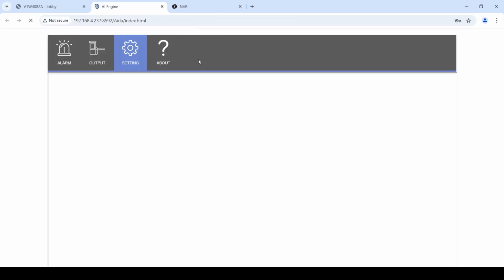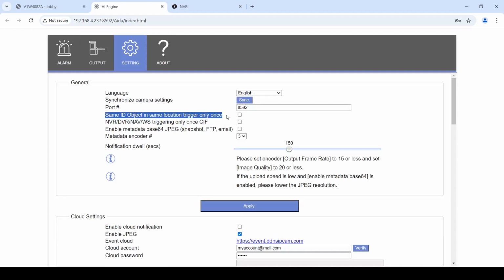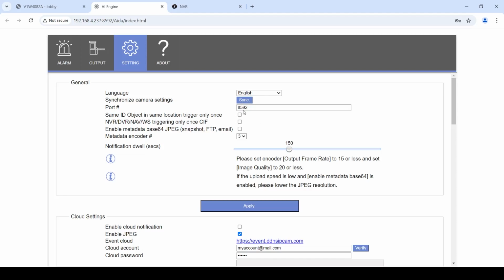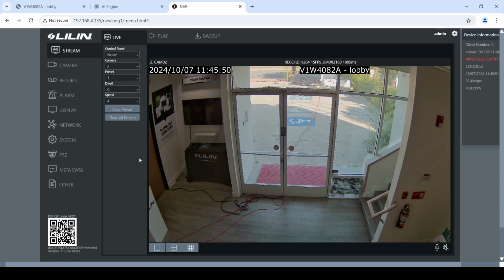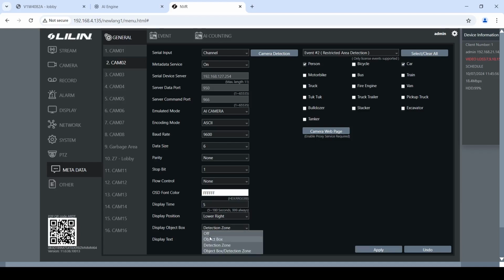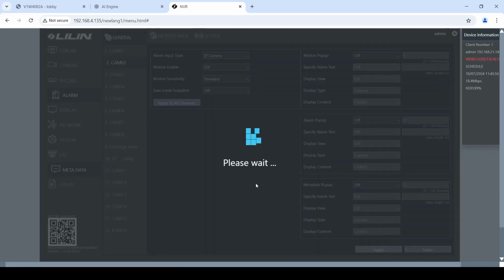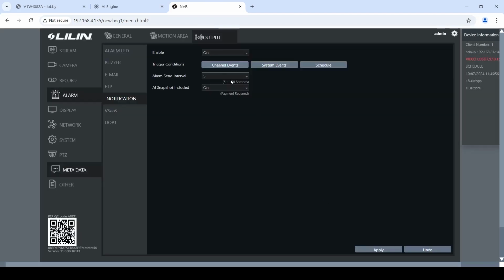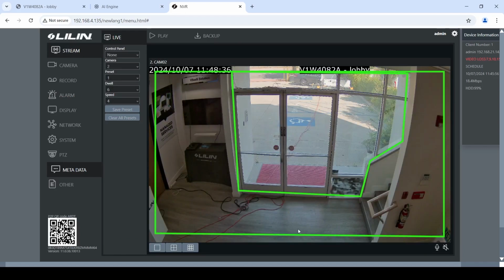How to Add LILIN V1 Series AI Camera to NVR | LILIN Americas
Follow along as Sales Engineer Vincent teaches you how to add LILIN V1 Series AI Camera to NVR.

Contact sales at meritlilin.us